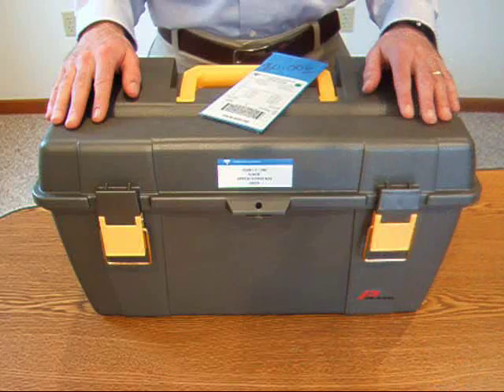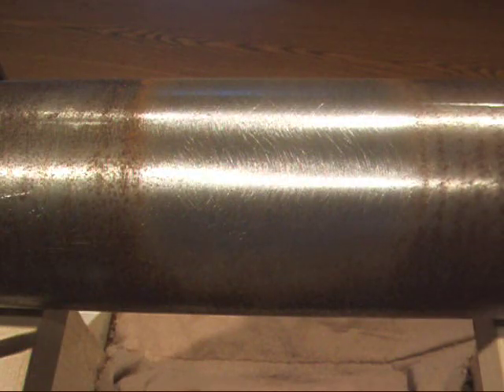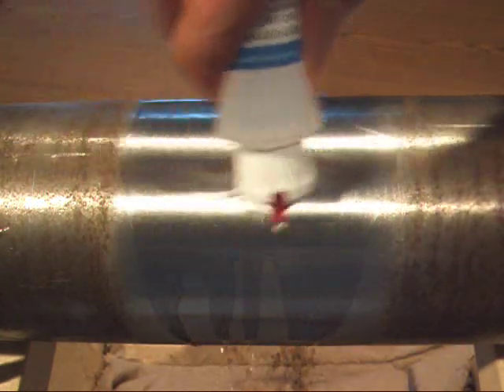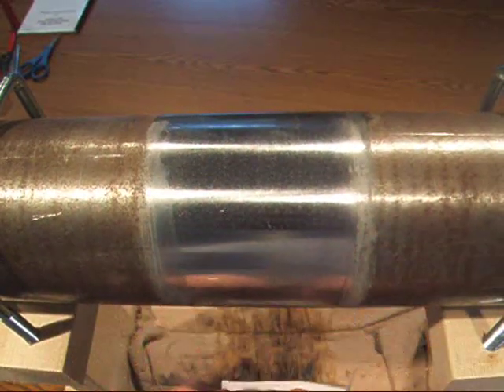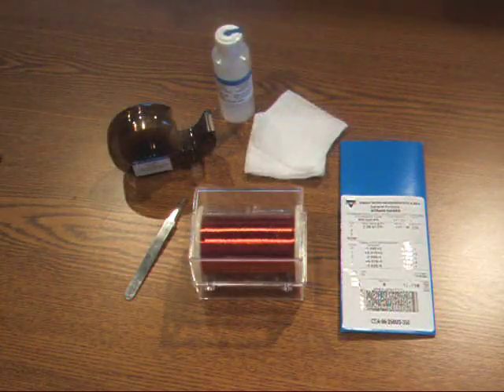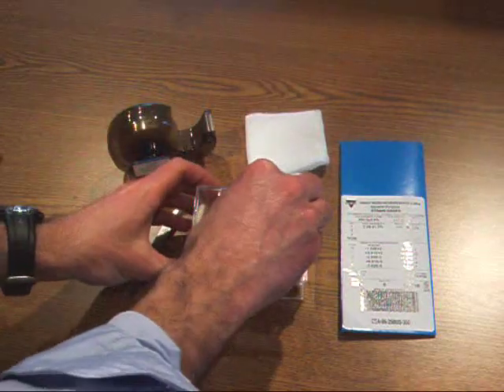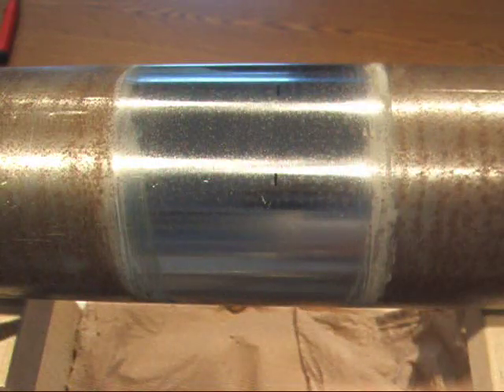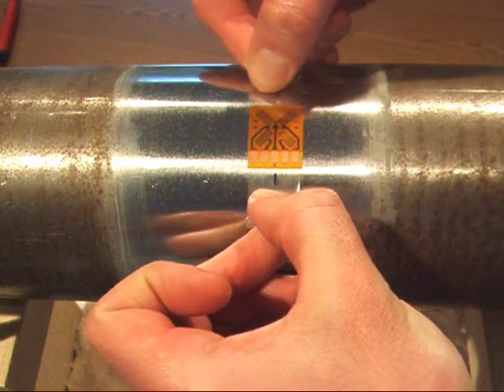Strain Gage Installation (Part 1)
The proper procedure for installation of a bondable strain gage to a shaft for the purpose of torque measurement.